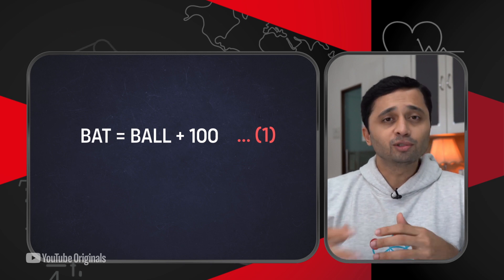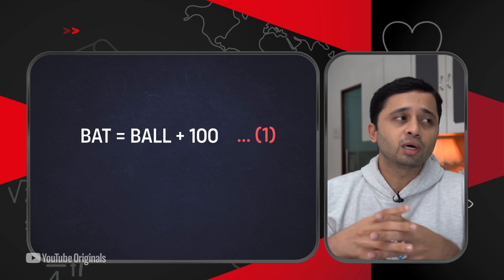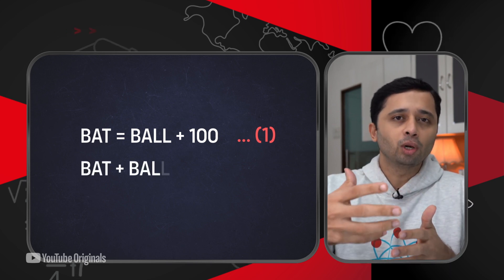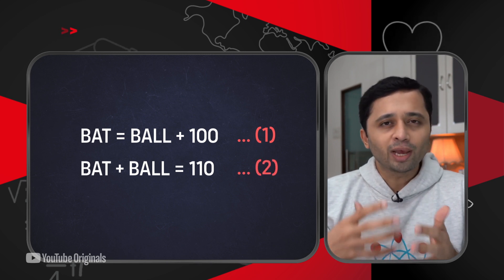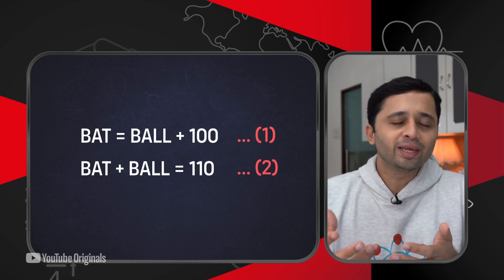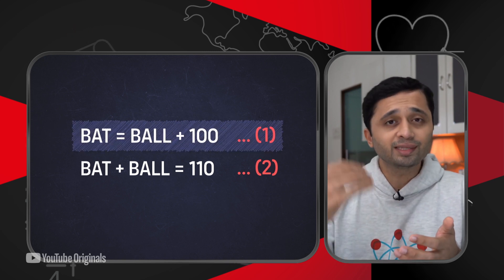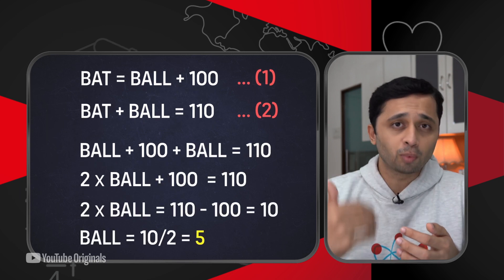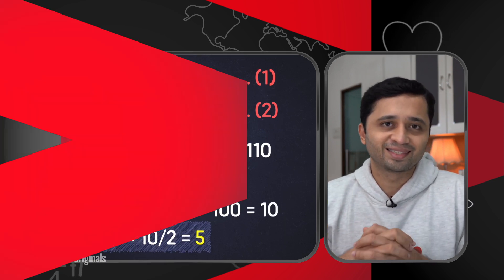Learn It Today | Linear Equations | Ganesh Pai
"Linear equations are used to solve problems with one or more variables. In this tutorial, Ganesh Pai breaks down a liner equation and explains it in a simple way.
Drawn from the questions asked on You v YouTube, LIT is a quick concept explainer or information nugget that aims to enhance our general or practical knowledge."